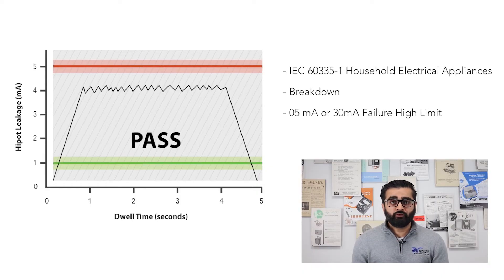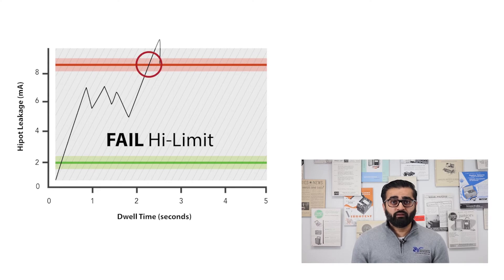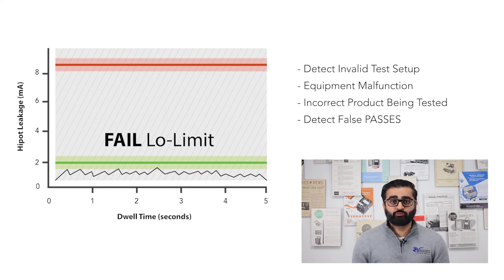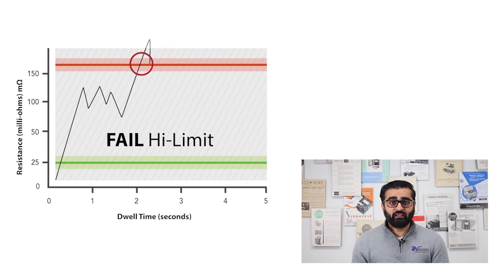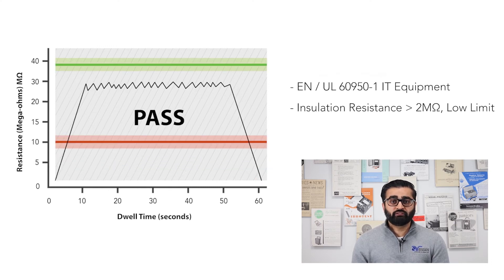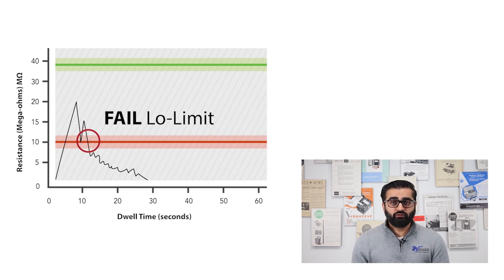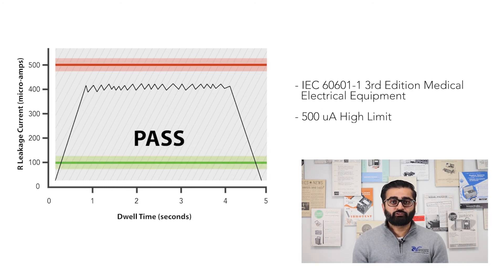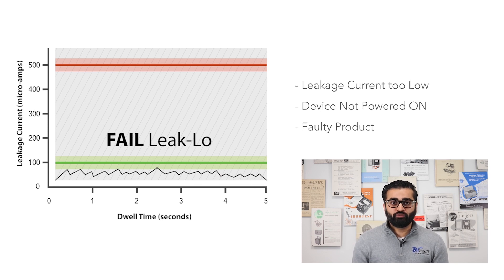Understanding Test Failures: The Importance of Hi and Lo Limits part.1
In Part 1 of this two part video series we discuss the different types of test failures and the importance of Hi and Lo Limits.